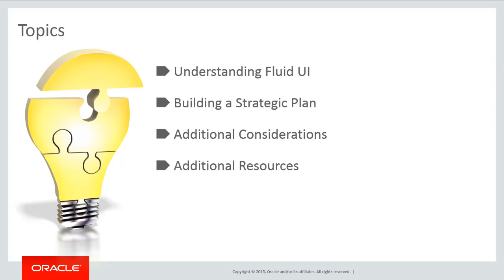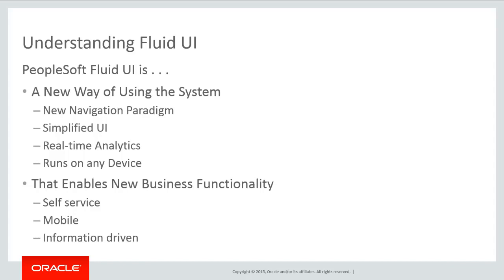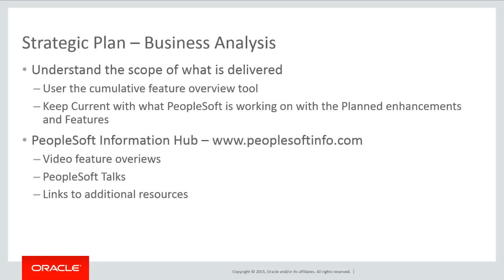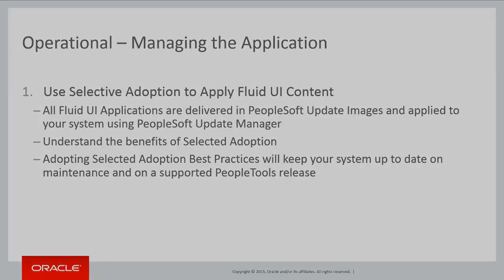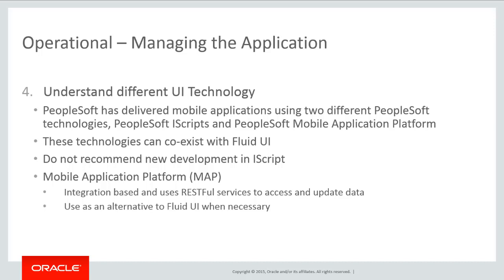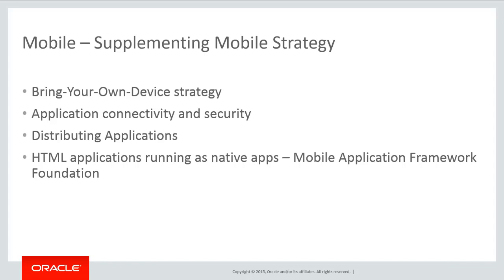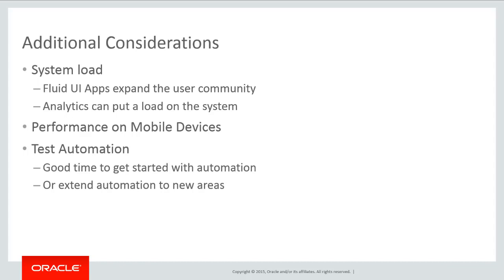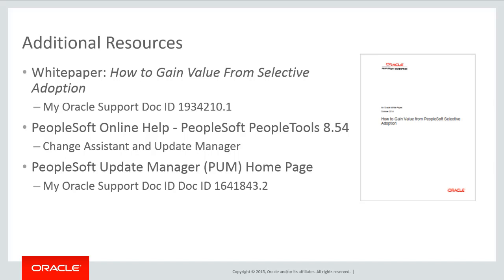PeopleSoft Spotlight Series: Developing a Fluid Strategy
Developing a Fluid Strategy is part of the PeopleSoft Fluid User Interface Closer Look Series. This video gives you:

    An understanding of the PeopleSoft Fluid User Interface.
    A strategic plan about how you can implement the PeopleSoft Fluid User Interface.
    Additional considerations to take into account about the PeopleSoft Fluid User Interface.